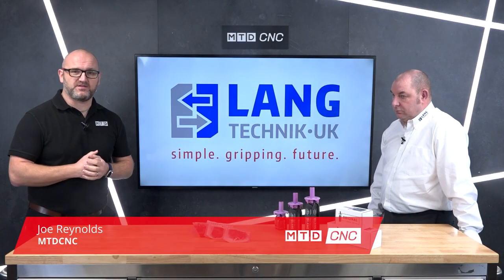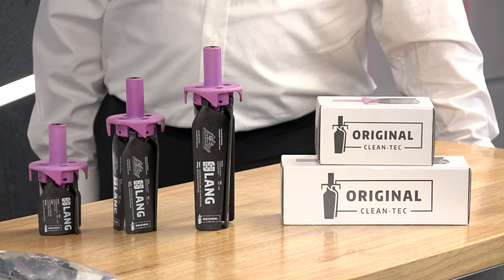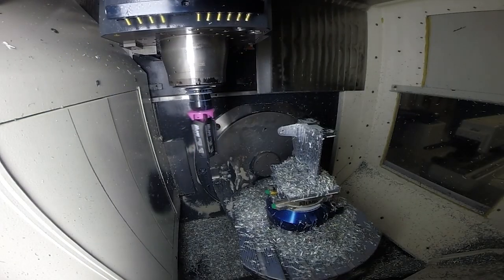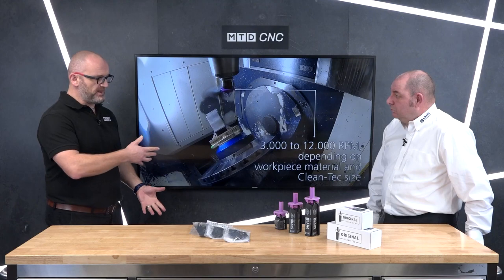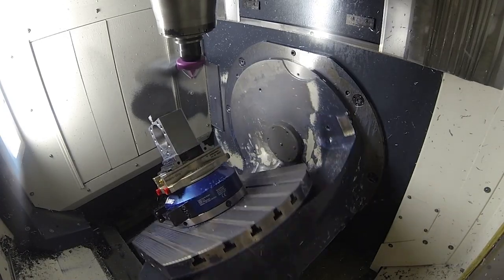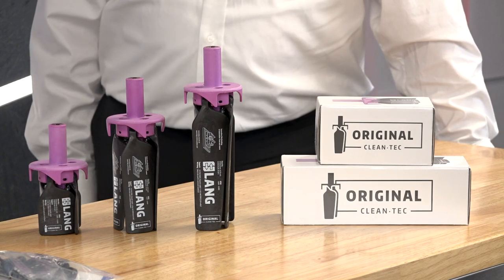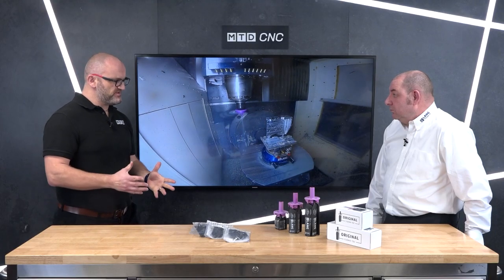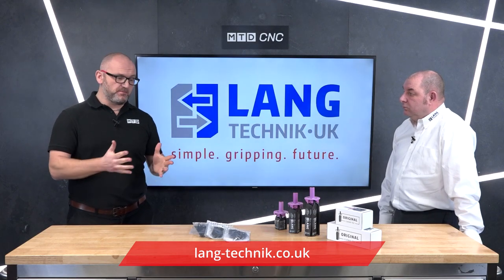Cleantec for a cleaner machining area - Lang Technik UK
The Clean-Tec Chip Fan cleans the machine interior after machining processes, removing chips and coolant without the operator having to open the machine tool door. As a final step in the machining process, the fan is called up via the machine program and selected from the tool magazine. Its blades are opened and closed by controlling the speed of the machine tool spindle. The fans come in 3 sizes depending on space in your machine tool and the application. Spares kits for the blades and springs are also available.
Machines with through spindle coolant can blast coolant through the Clean-Tec to wash the parts before spinning up the blades to dry off and clean the parts.

Clean-Tec is a must have for any automated processes in order to keep the component carousel clean from swarf and coolant.
Cleaning the parts in cycle also avoids the need for an operator to use an air gun which could potentially lead to a health and safety risk. With parts being cleaned inside the machine and with the doors closed, your machine shop can also stay clean and aviod any chips on expensive epoxy flooring.